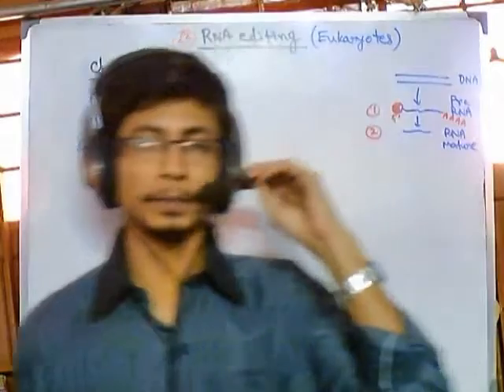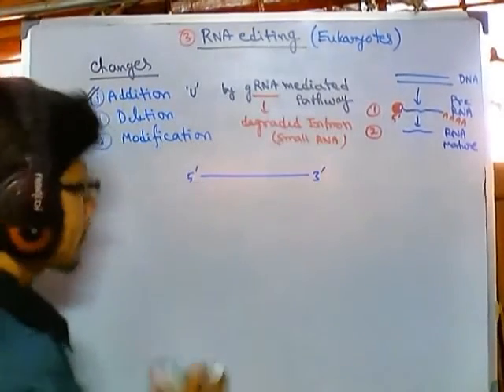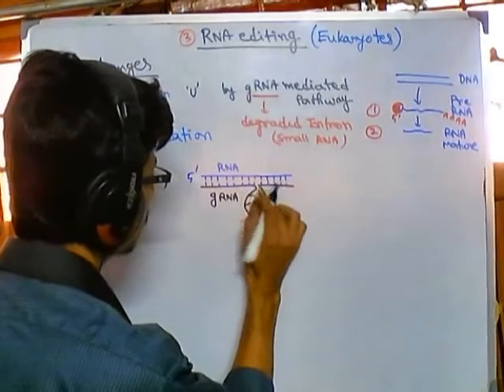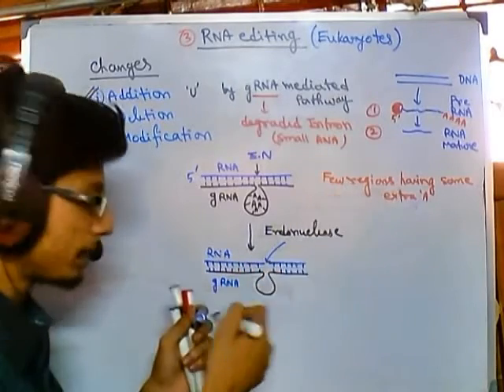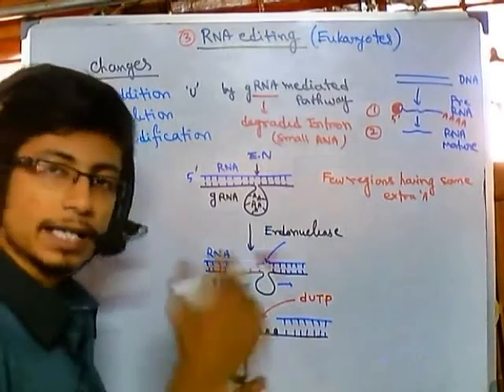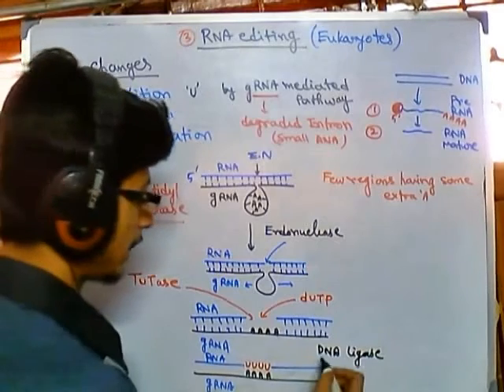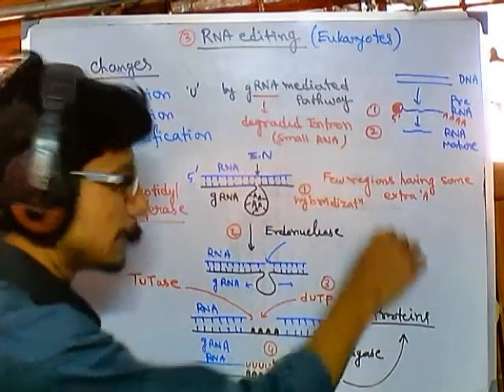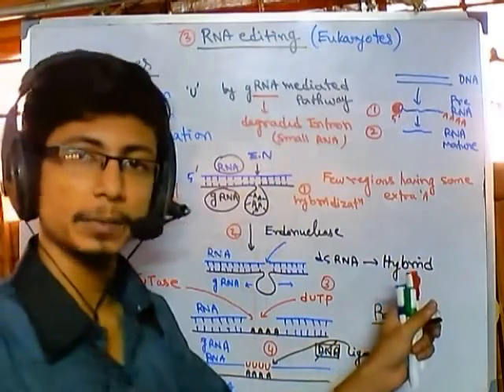Guide RNA dependent RNA editing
RNA editing is a molecular process through which some cells can make discrete changes to specific nucleotide sequences within a RNA molecule after it has been generated by RNA polymerase. RNA editing is relatively rare, and common forms of RNA processing (e.g. splicing, 5'-capping and 3'-polyadenylation) are not usually included as editing. Editing events may include the insertion, deletion, and base substitution of nucleotides within the edited RNA molecule.

RNA editing has been observed in some tRNA, rRNA, mRNA or miRNA molecules of eukaryotes and their viruses, archaea and prokaryotes.[1] RNA editing occurs in the cell nucleus and cytosol, as well as within mitochondria and plastids. In vertebrates, editing is rare and usually consists of a small number of changes to the sequence of affected molecules. In other organisms, extensive editing (pan-editing) can occur; in some cases the majority of nucleotides in a mRNA sequence may result from editing.